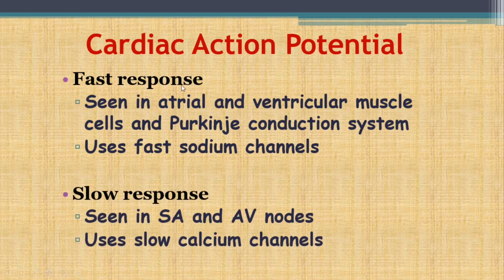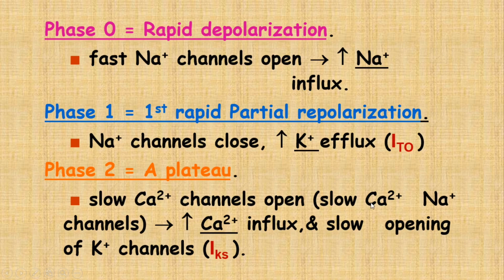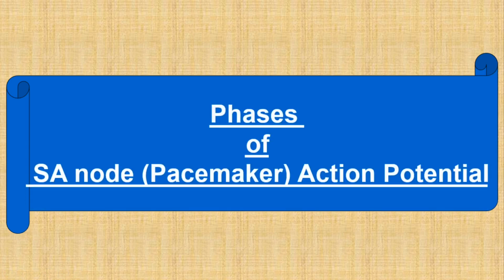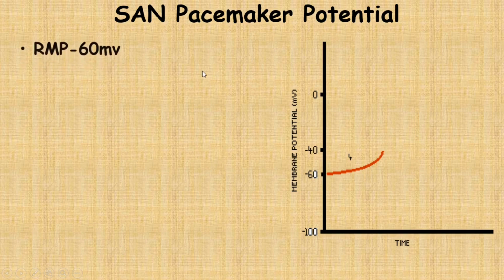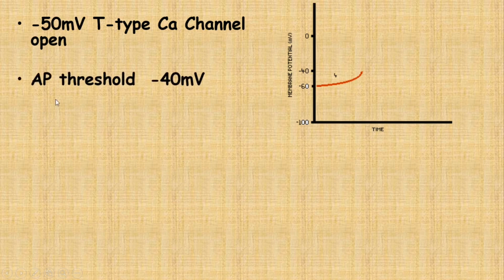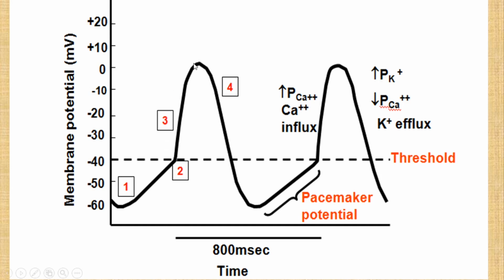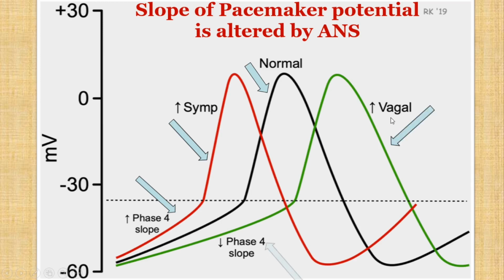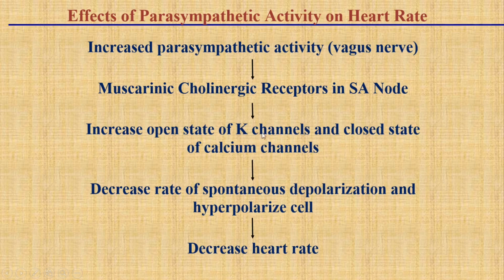Cardiac Action potential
Cardiac action potential is of two types, one is fast response action potential and other one is slow response action potential. Dr. Sunil has discussed the  various phases and ionic basis for the both types of action potentials.